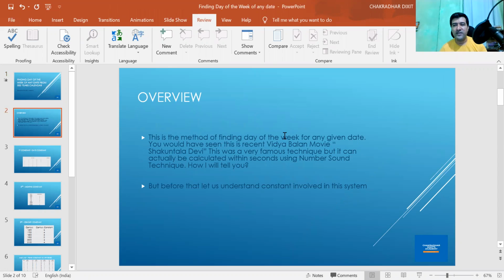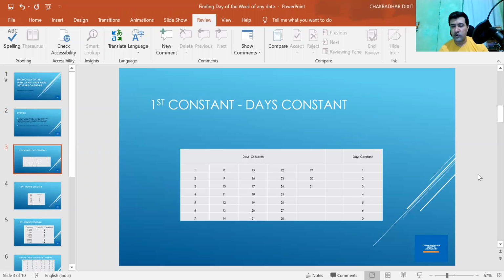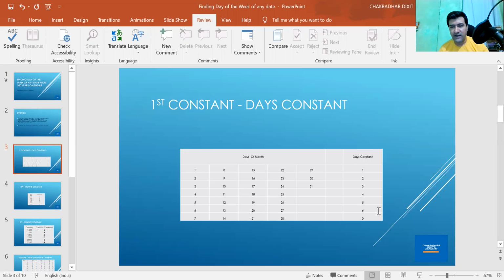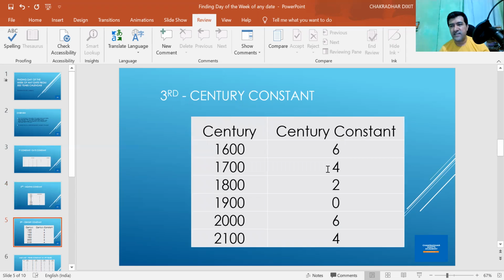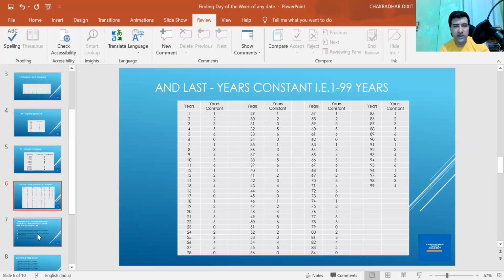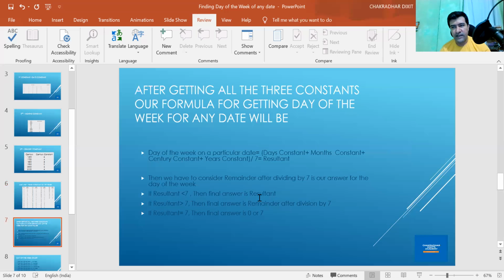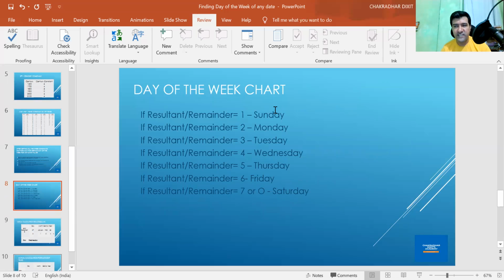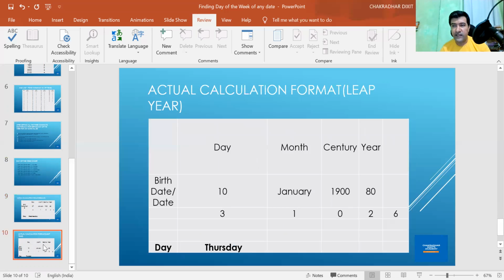How to Find Day of the Week of any date from 500 Years Calendar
This is the method of finding day of the week for any given date. You would have seen this is recent Vidya Balan Movie “ Shakuntala Devi” This was a very famous technique but it can actually be calculated within seconds using Number Sound Technique.

Open the following link to find out more about How to Find Day of the Week of any date from 500 Years Calendar  you need to check out:

The video is about How to Find Day of the Week of any date from 500 Years Calendar valuable information but also try to cover the following subject:
-best method to find day on any date
-how to find day from any date
-convert date to 1st week 2nd week 3rd week and 4th week of month in excel

Youtube is the best place to go when looking for videos about How to Find Day of the Week of any date from 500 Years Calendar.
How to Find Day of the Week of any date from 500 Years Calendar is obviously something that intrigues you and other individuals so I made this video about this topic.
If you would like to learn more regarding best method to find day on any date I suggest you to look into our various other video clips : How creative visualization can help you achieve your full potential
Have I answered all of your concerns about How to Find Day of the Week of any date from 500 Years Calendar?
 Individuals who searched for best method to find day on any date likewise searched for how to find day from any date.

I also have started taking online classes and if you want to make yourself truly unforgettable here is your link.

I am also ready with my audiobook version of " Unleash Your Memory" and want to share with my listeners at fraction of a cost. Whoever will take my course on Udemy will get 3 eBooks and my Audiobook completely free. The whole thing is worth more than $50 and you will get along with the Udemy course which we can go though unlimited times.

My both the books are available in paperback version on amzon.com: